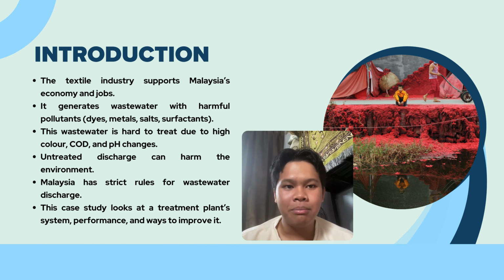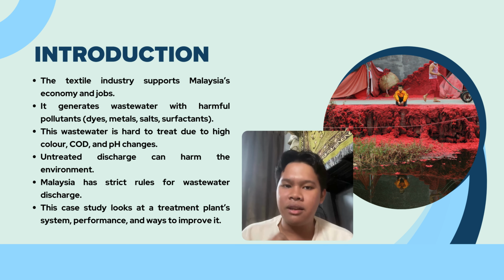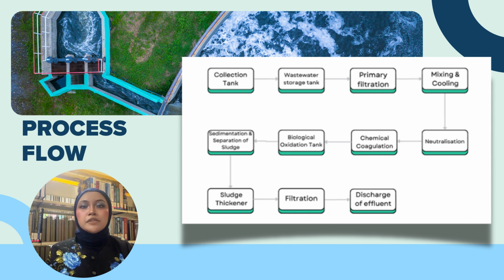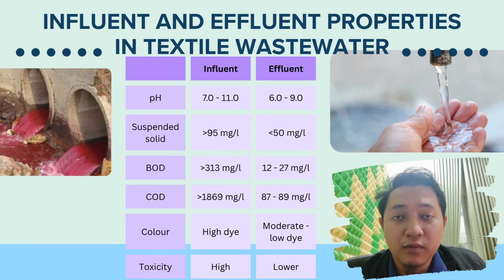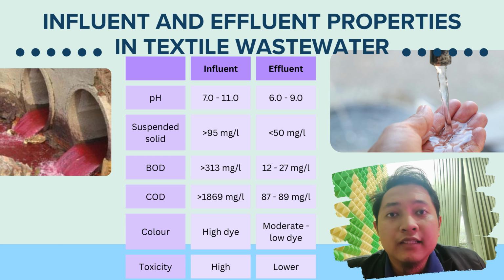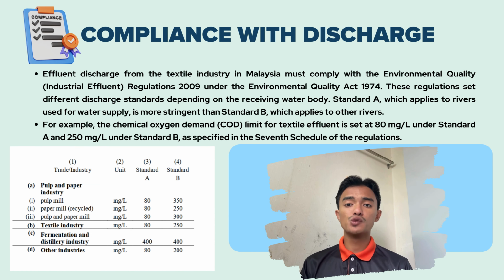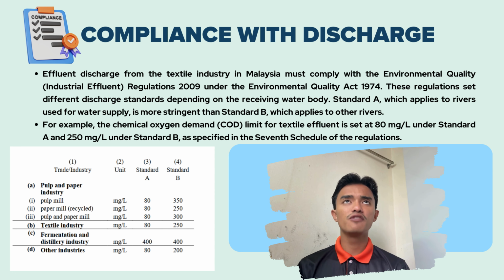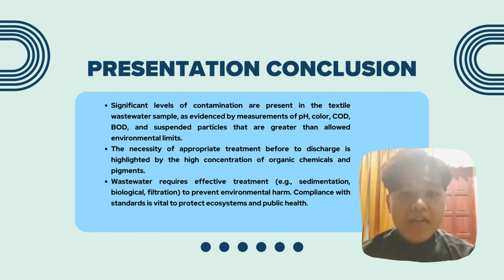A CASE STUDY OF TEXTILE WASTEWATER PLANT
GROUPING ASSIGNMENT WASTEWATER TREATMENT TECHNOLOGY KAS3223
1. ROHAIZAD BIN ABDULLAH
2. MUHAMMAD AIMAN BIN ROSDI
3. MUHAMMAD HARITH HAIKAL BIN ROSDI
4. SARAH AMIRAH BINTI ISMAIL RIZAM
5. NIK AQIL ASYRAF BIN NIK MUSTAPHA
This casse study discussed regarding the treatment plant for textile wastewater and the compliance of regulation.